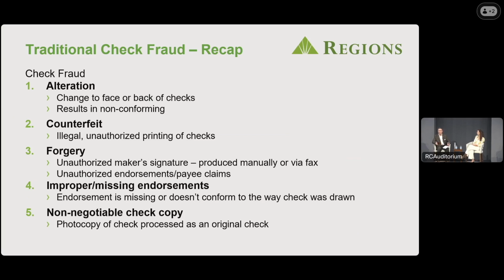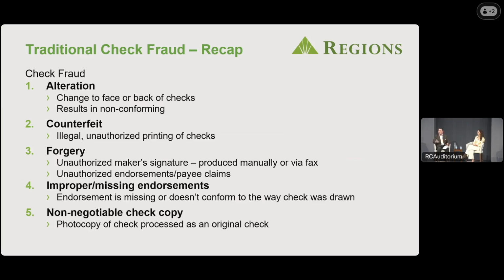Check Fraud: Guard Against an Age-Old Scam | Regions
Digital banking is recommended to reduce the risk of check fraud. However, if using checks is unavoidable, our Regions specialists offer five best practices that can help you safeguard your finances.

Protect your business against fraud

How to safeguard your business from payment fraud How to prevent check fraud from affecting your business